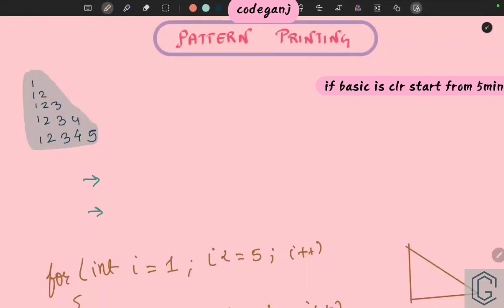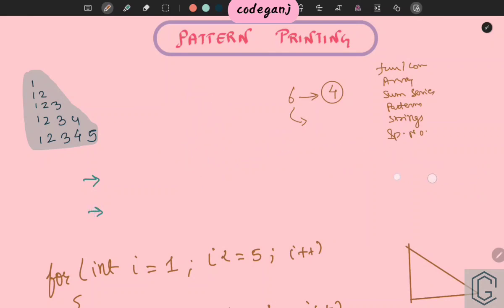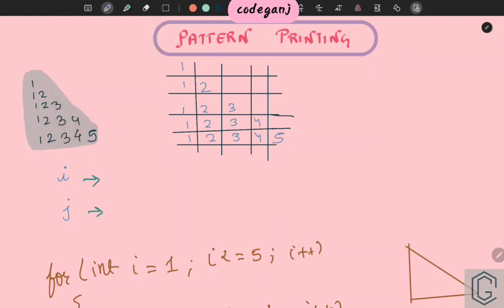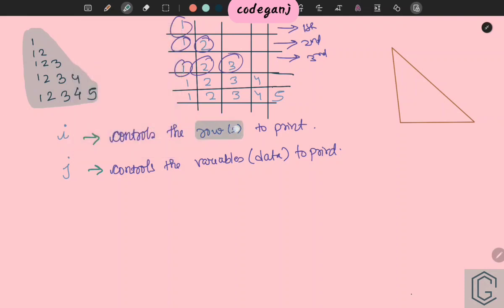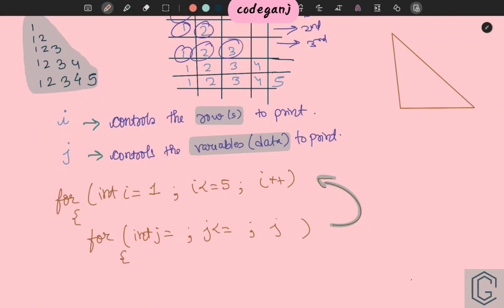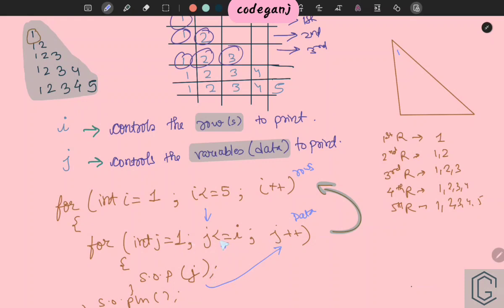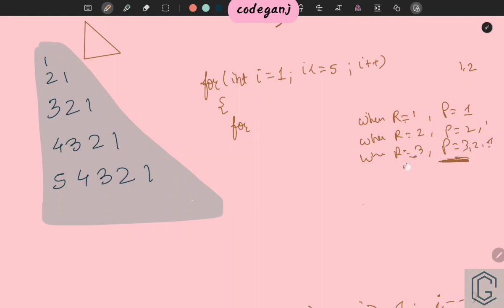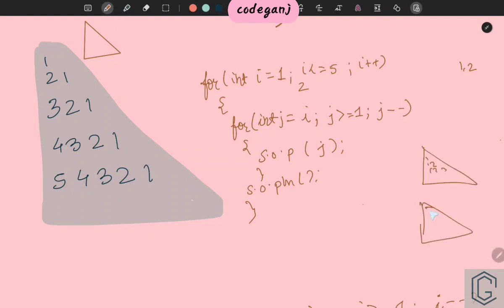Pattern printing best concept Java ICSE board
computerapplications education icse icseboard exams Download your own CODEGANJ app and learn coding from zero to hero level.